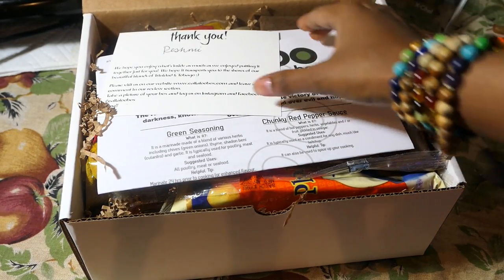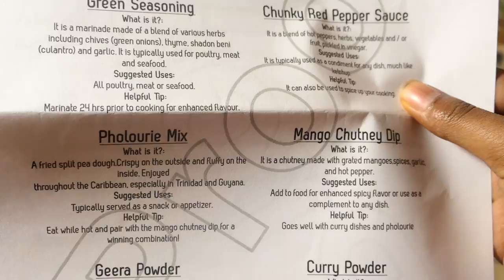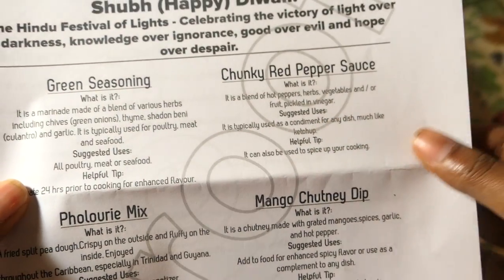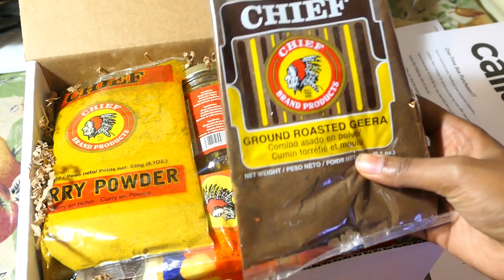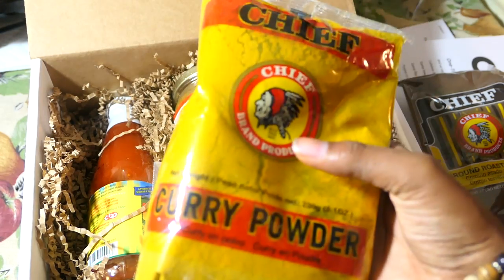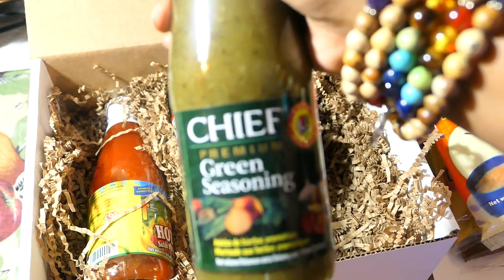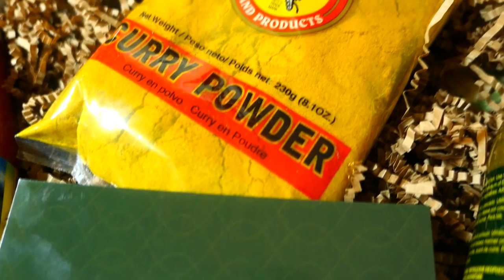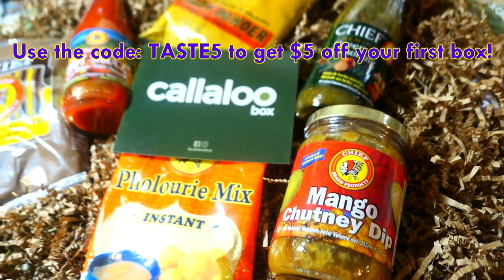What's In My Callaloo Box? | October 2017 | Taste of Trini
I am excited to share this month's Callaloo Box, themed "Diwali". In this box, I received Green Seasoning, Chunky Red Pepper Sauce, Pholourie Mix, Mango Chutney Dip, Geera Powder and Curry Powder- all Chief Brand Products. For each item in the box, they tell you what it contains, suggested uses, and a helpful tip. Cool right?

Now you can do one-time boxes, instead of a yearly subscription.
Follow them @callaloobox on Instagram, Facebook and Twitter.

Love,

R.